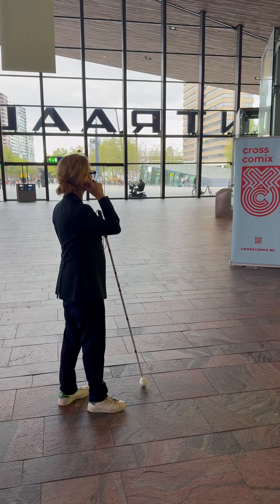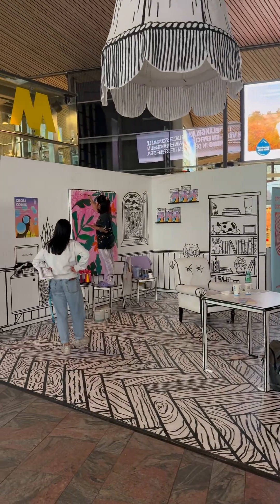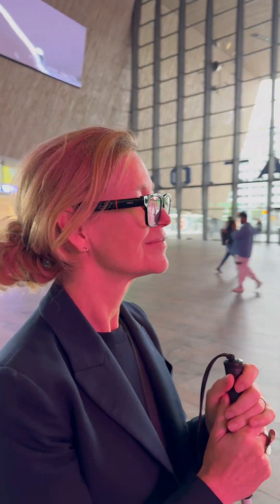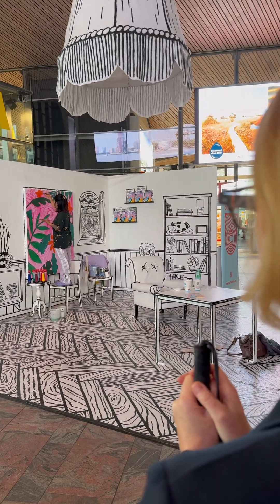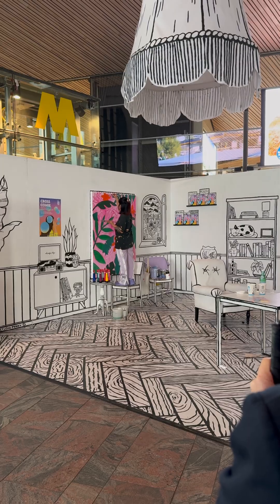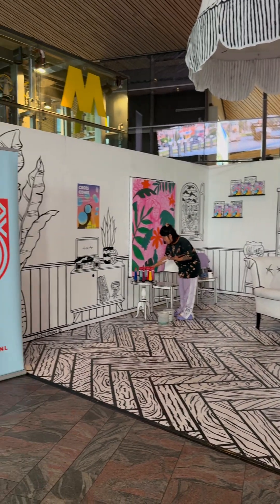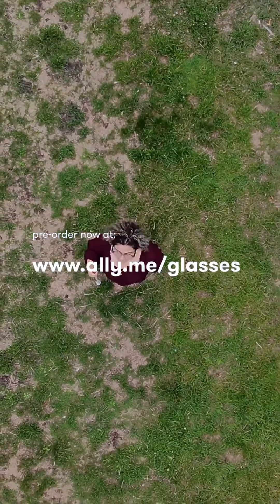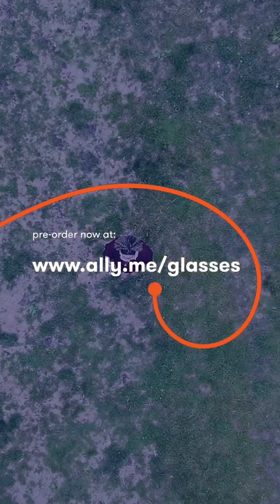Ally Solos Glasses: Early Look in the Real World | AI Assistive Tech for Blind & Low Vision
Discover the future of independence and accessibility with Ally Solos Glasses—AI-powered smart glasses designed for people who are blind or have low vision. In this video, we take you on an early look at Ally Solos Glasses in the real world, sharing unedited footage, live scene descriptions, and a candid demo at Rotterdam Central Station.

Whether you’re looking for the latest in assistive technology, accessible AI, or practical tools for everyday independence, Ally Solos Glasses are built for you. Learn how these lightweight smartglasses, powered by the Ally AI assistant, can help you read menus, recognize surroundings, identify objects, scan documents, organize your day, and more—just by talking.

What are Ally Solos Glasses?

Ally Solos Glasses combine the award-winning Solos smartglasses platform with Ally, the most accessible AI assistant. Designed in collaboration with the blind and low vision community, these glasses empower you to:

- Read anything: Signs, menus, screens, and more
- Describe scenes: Get detailed descriptions of new or unknown environments
- Identify objects: At home, shopping, or on the go
- Scan documents: Letters, books, and forms read aloud
- Search the web: Ask questions and get answers instantly
- Enjoy photos: Visual descriptions of images
- Organize your day: Calendar, reminders, and notifications
- Translate labels: Packaging, menus, and instructions
- Check the weather: Stay prepared wherever you are
- Play games: Trivia, choose-your-own-adventure, and more
- Use as headphones: Listen to music or take calls hands-free

Built for comfort, durability, and all-day wear, Ally Solos Glasses are splash-resistant, lightweight, and available in multiple sizes and styles. The open-ear speakers and discreet microphones make them ideal for use in any environment.

Who can benefit from Ally Solos Glasses?

- People who are blind or have low vision
- Older adults seeking easier reading and navigation
- People with cognitive needs who prefer straightforward, verbal communication
- Caregivers and families wanting more autonomy for loved ones
- Venues and museums aiming for greater accessibility
- Employers and employees seeking productivity and inclusion

Why choose Ally Solos Glasses?

- Purpose-built for accessibility: Every feature is designed with the needs of blind and low vision users in mind.
- Seamless integration: Works with Android and iOS via the Ally app.
- Long battery life: Up to 15 hours on a single charge, with fast-charging and interchangeable batteries.
- HD camera: Optimized for text, object, and scene recognition.
- Privacy-first: Data is handled securely, with full GDPR compliance.

Pre-order and Early Bird Discounts

Be among the first to experience Ally Solos Glasses!

Every pre-order includes 1 year of Ally Pro (valued at $200), a charging cable, cleaning cloth, and a foldable carrying case.
30-day risk-free return policy.

Live Q&A / AMA Webinar – Thursday, September 18th

Have questions about Ally Solos Glasses, accessible AI, or assistive tech? Join our live Q&A / AMA webinar on Thursday, September 18th!

Bring your questions, feedback, and curiosity. Our team will be sharing more about the product, demoing features, and answering your questions live.

- Try Ally on iOS, Android, or web for free
- Follow us for updates, accessibility tips, and community stories

Ally Solos Glasses – The most accessible AI assistant, now wearable. Experience everyday independence.